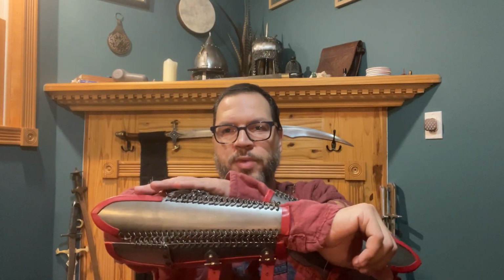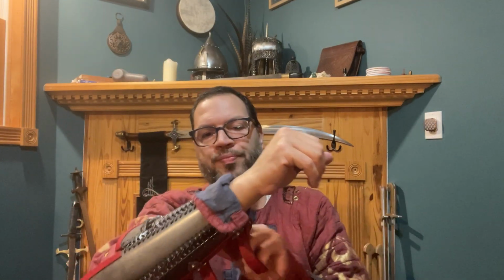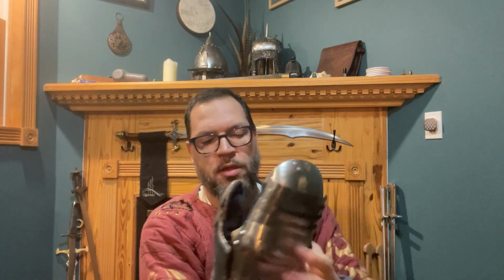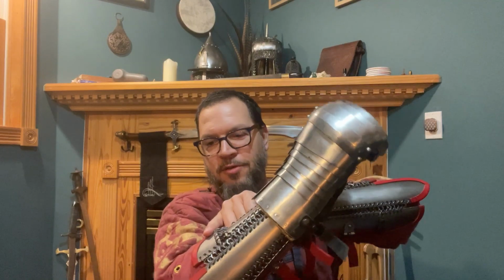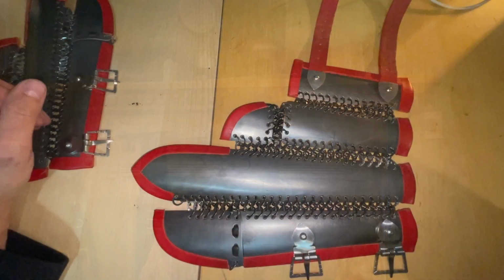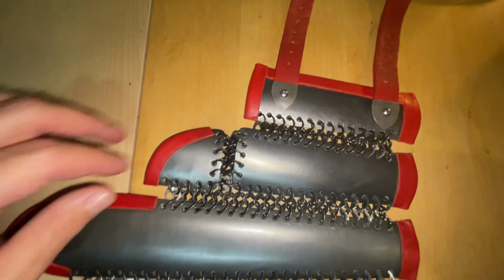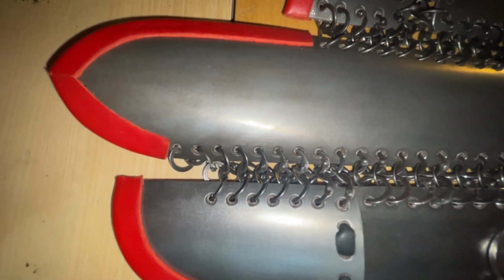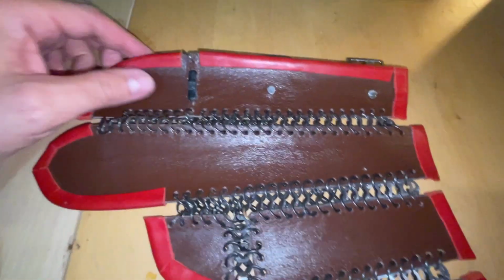Bazuband Review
In this video, Isa Martell reviews a set of Bazubands made by Sergey Gorbatko.